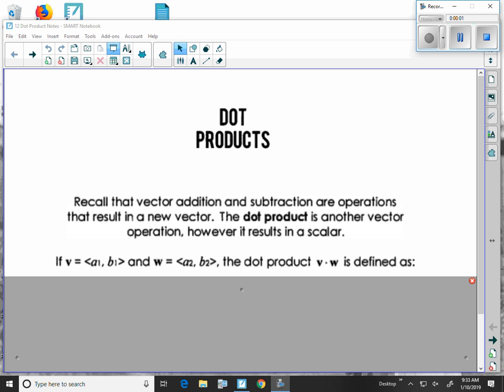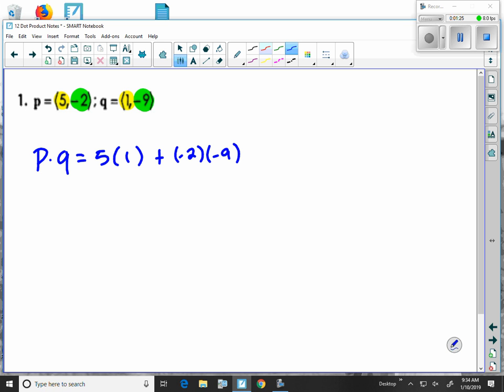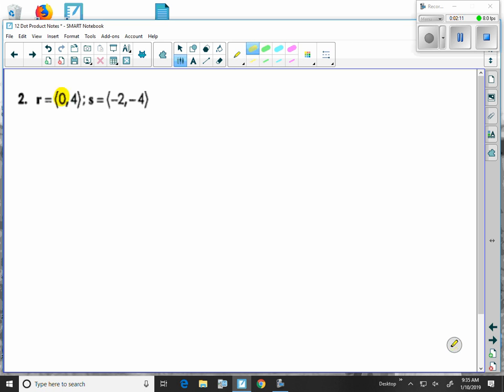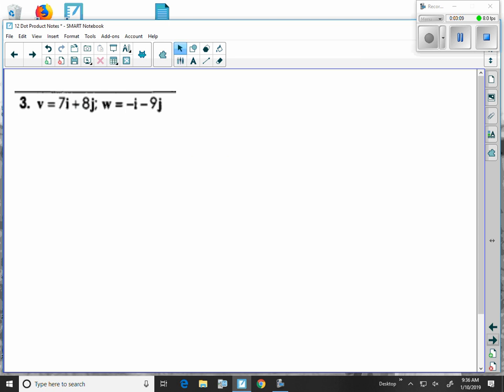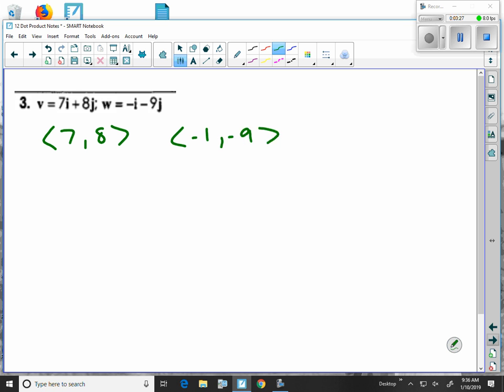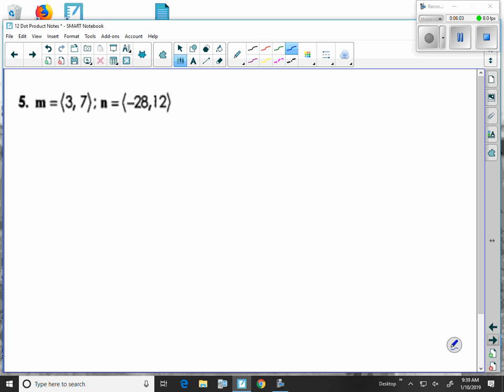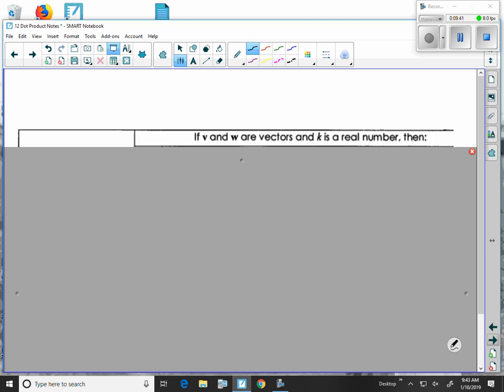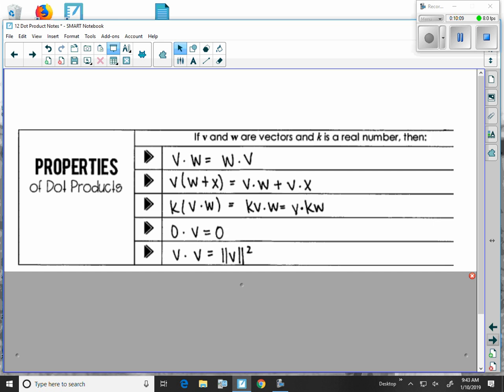Dot Product Notes Day 1